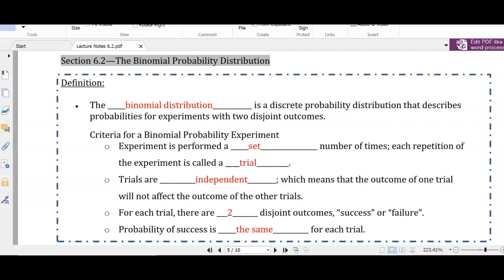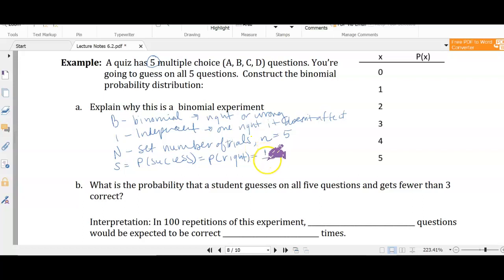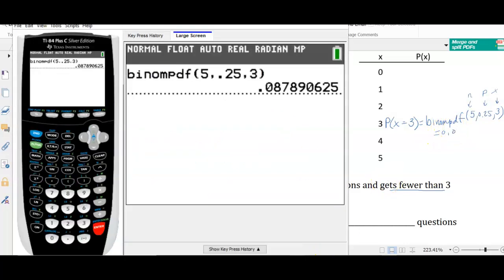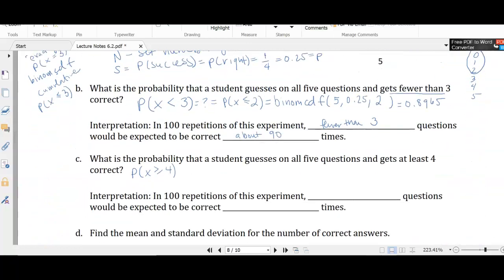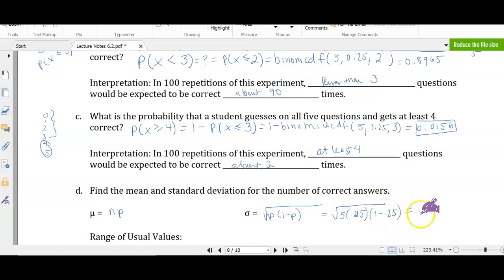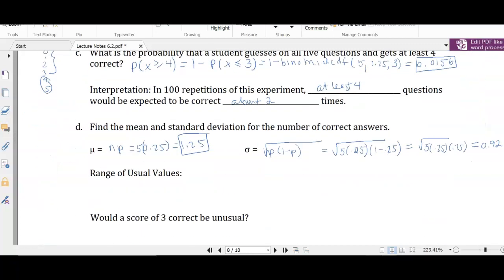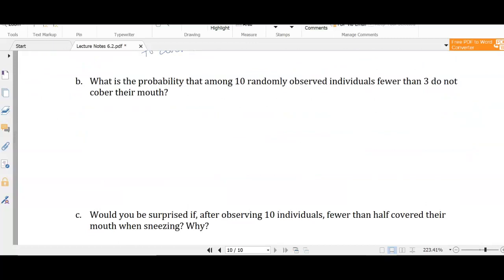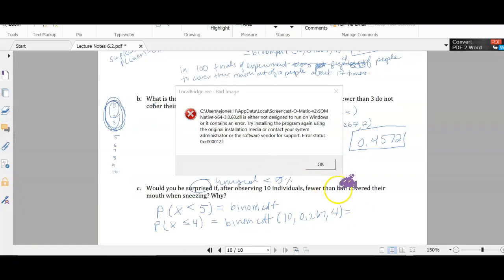binomial distribution lecture notes